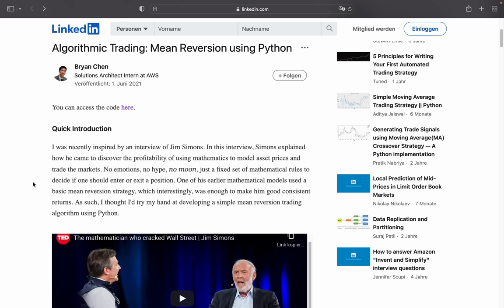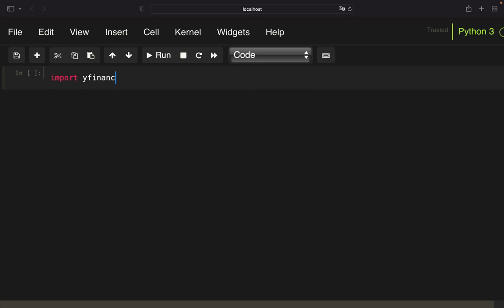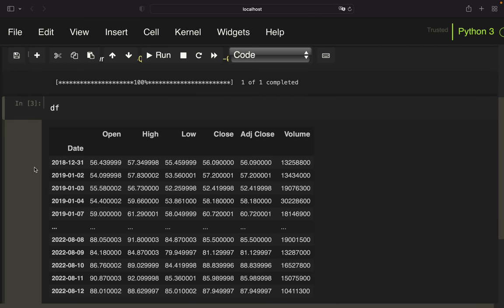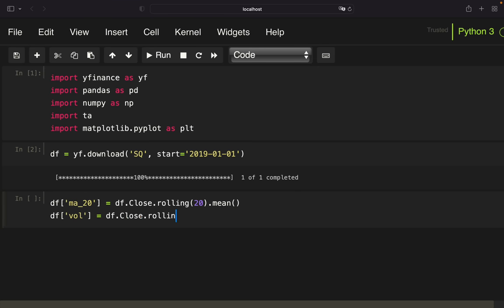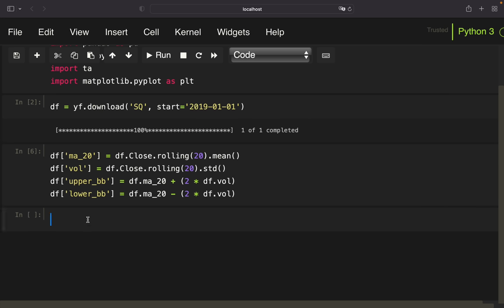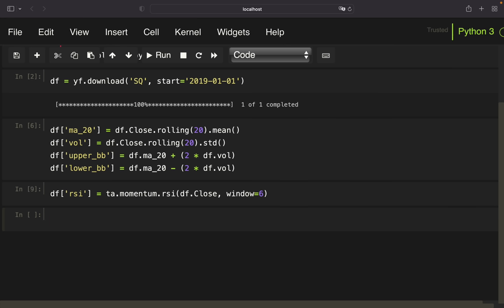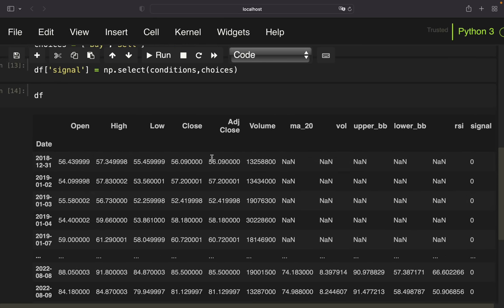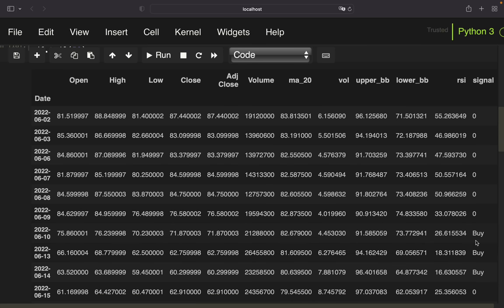Algorithmic Trading Strategy [Mean Reversion] in Python using Bollinger Bands/RSI !BEGINNER FRIENDLY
In this video we are building and improving an Algorithmic Trading strategy presented on LinkedIn which I consider is quite beginner friendly. Let me know if you are interested to test that on a larger scale, on cryptocurrencies or whatever you are interested in. Happy to cover!

I am refering to Bryan as "the author" in the course of this video.

Be invited to check out more videos in my Python for Finance playlist and the cryptobot playlist and most importantly:

00:00 - 01:18 Introduction / Disclaimer
01:18 - 05:16 Pulling prices / technical indicator calculation
05:16 - 07:24 Numpy select for multiple conditions (must watch!)
07:24 - 07:58 Check signal column
07:58 - 09:52 Shifting signal logic / buyprice
09:52 - 14:06 Checking signals iteratively using iterrows
14:06 - 15:34 Vizualisation
15:34 - 16:24 Comparison with the authors signals (new data)
16:24 - 18:18 Profit calculation / comparison
18:18 - 21:55 Improving the strategy: Adding Stop Loss
21:55 - 23:46 Other stocks / potential upcoming videos!